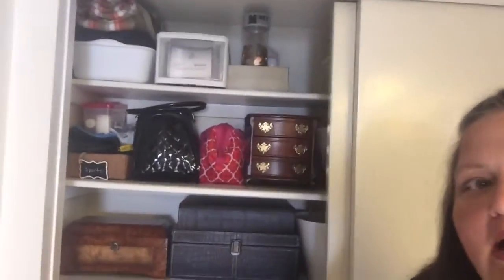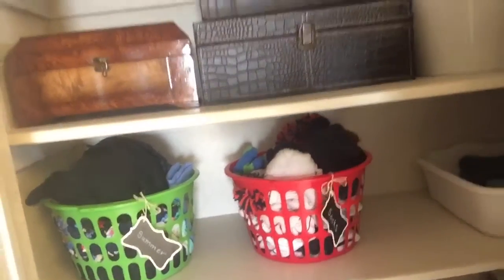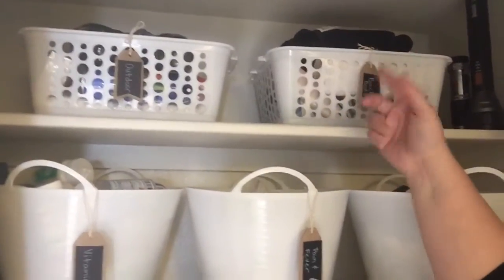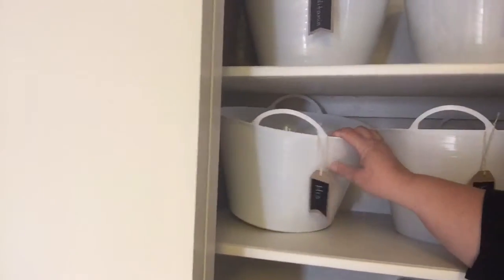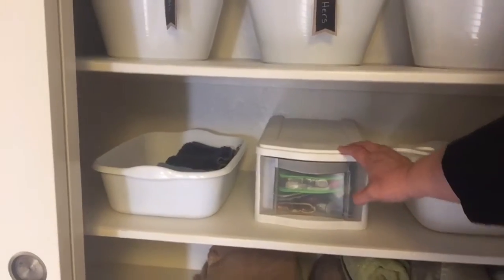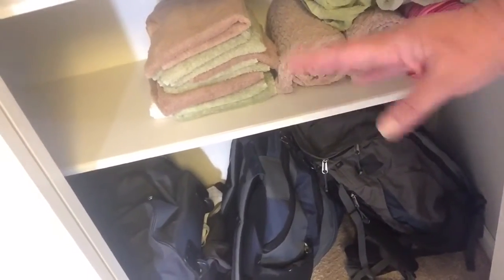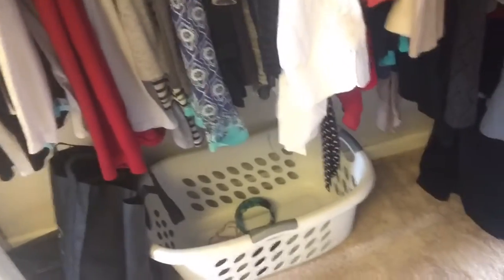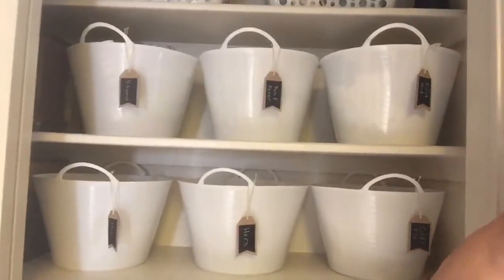Closet Organization Makeover